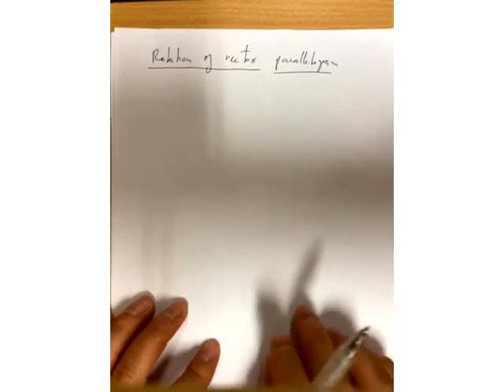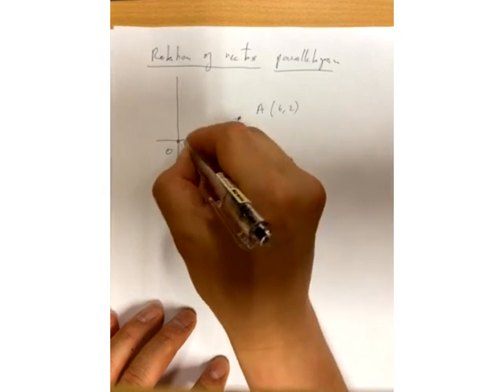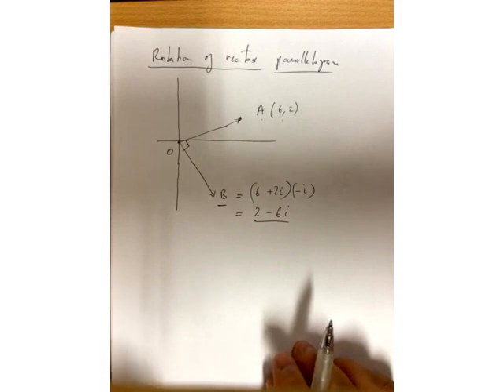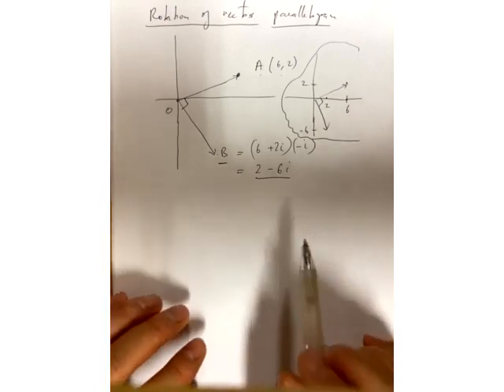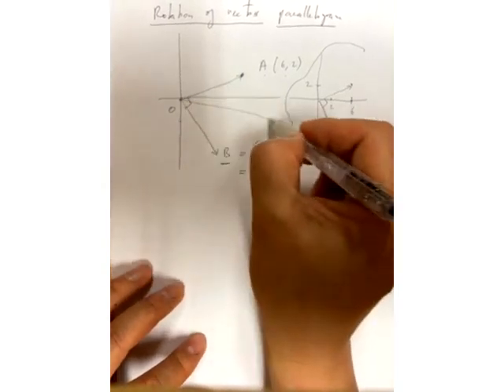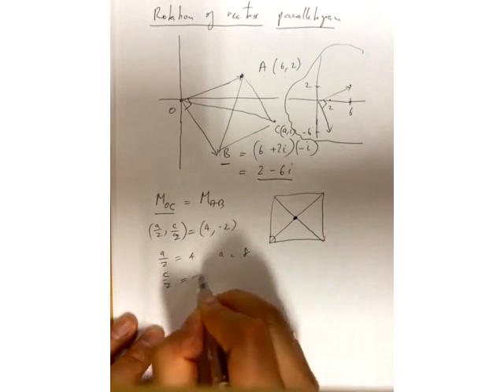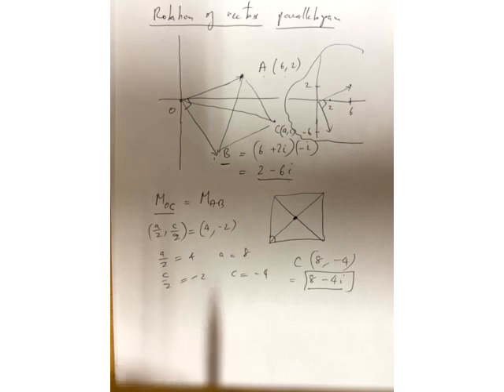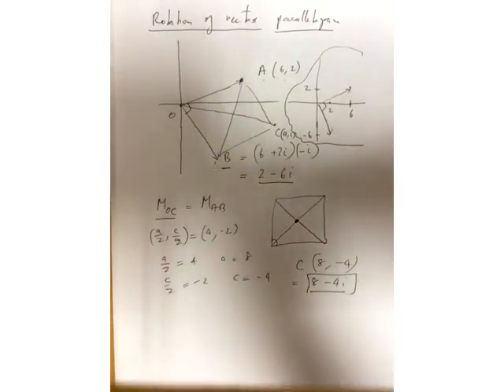rotation of vector to find B and C given A and OACB is a square